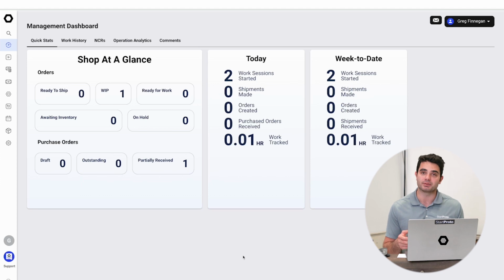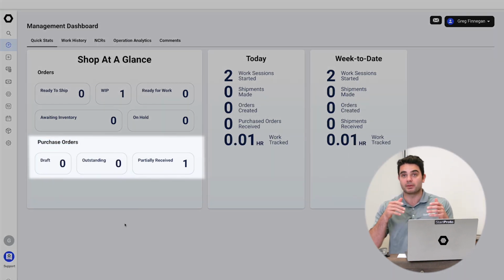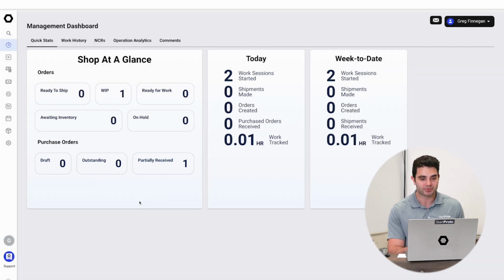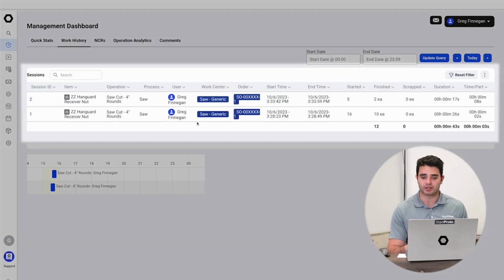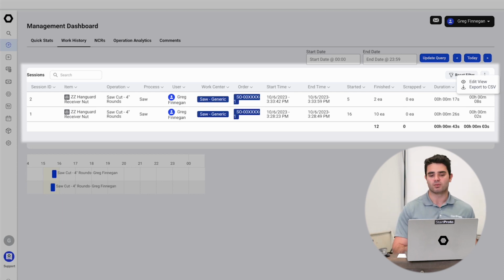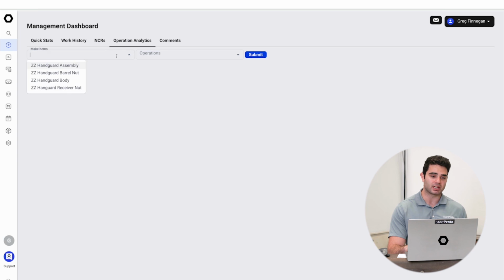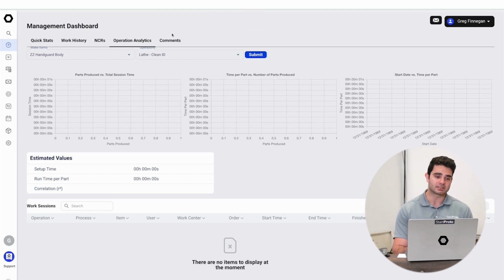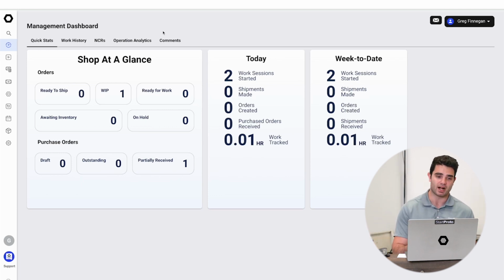Management Dashboard | StartProto Educational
Learn about our Management Dashboard in StartProto

Please leave a comment regarding any suggestions or topics you would like us to cover.

👥 Meet the Instructor:
Greg Finnegan / Growth Lead at StartProto

This series is tailored to empower you—our users—with the knowledge and tools necessary to optimize your operations, fostering growth and innovation within your manufacturing endeavors. Join us on this educational expedition and be at the forefront of ERP manufacturing software expertise.